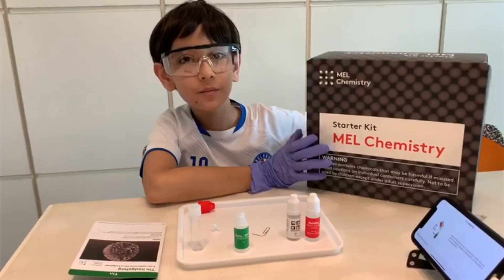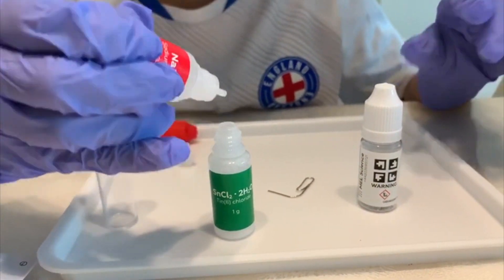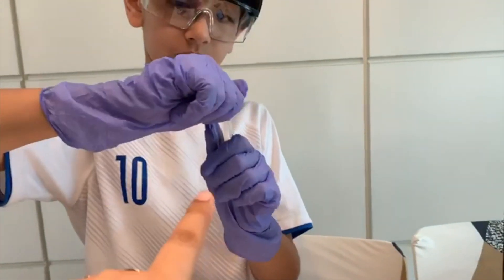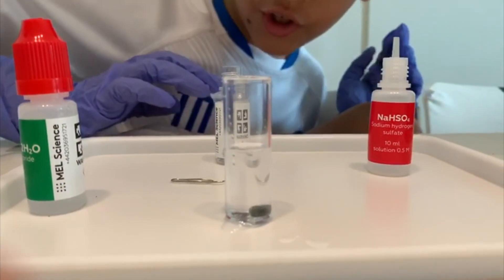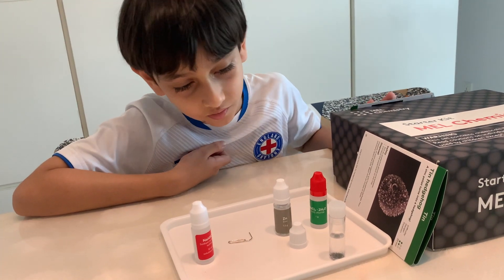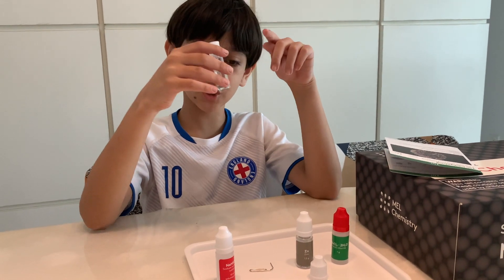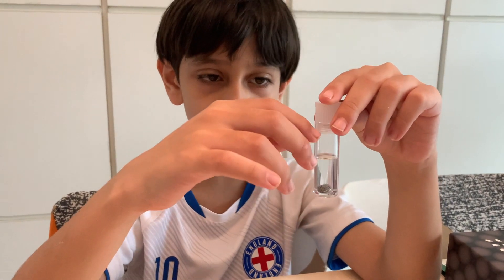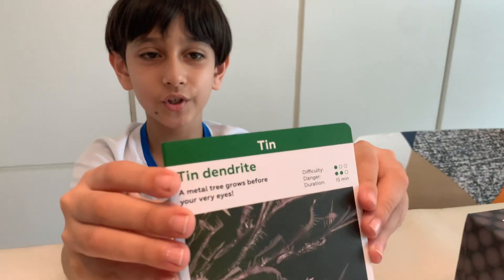Mel Chemistry | Experiment 1 - Tin Hedhehog | Review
Experience: Champ loved watching the spikes grow on Zinc pallet. The instructions for the experiment were available in the mobile app. The instructions were clear and pictorially described too for ease of understanding. The concept was explained very well in the booklet that came along. The only disappointment was the size of the hedgehog :(.

Quality of Equipment: The quality of safety goggles, phone stand, tray, bottles, VR Set, etc. is very good. The quality of the magnifying lens to be used with the phone is not satisfactory.

Delivery time: Received starter kit within 10 days of buying the subscription.

Value for Money: It feels worth it. We have paid 340 USD for year-long Subscription. 340/12 = 28.33 USD approximately per set of experiments.

Learning: The experiment booklet carried a good explanation about the experiment and a fun story around the concept to make the learning memorable for kids